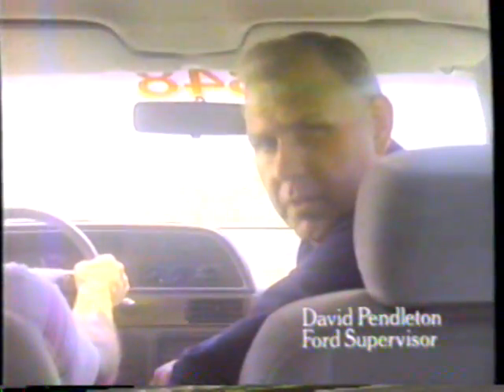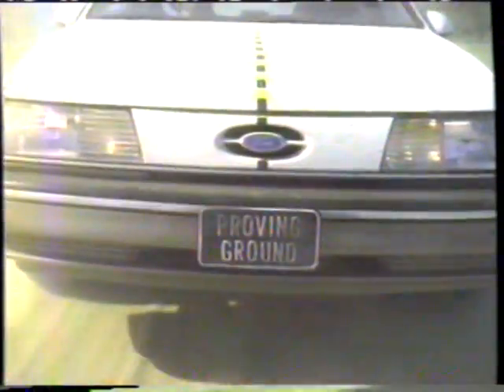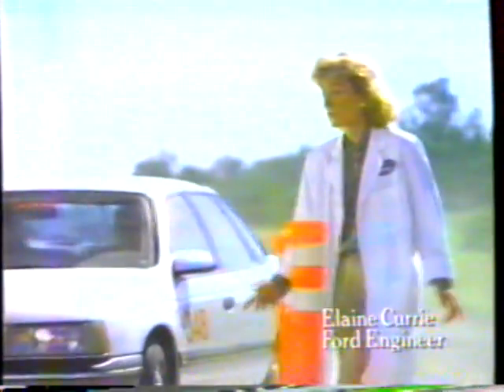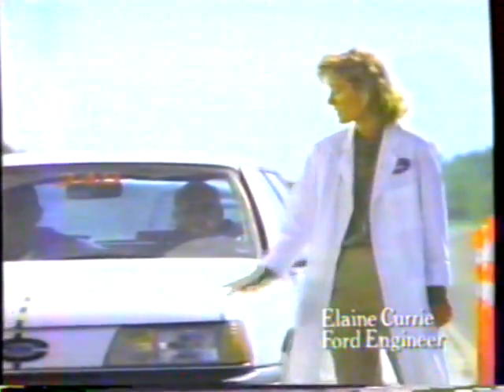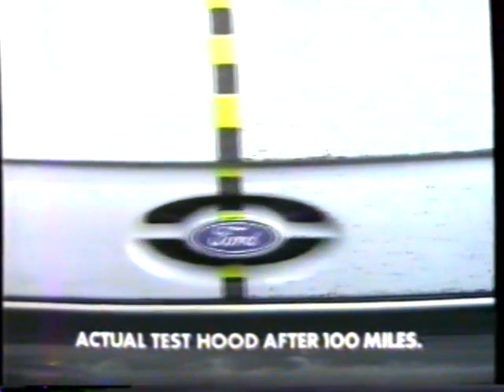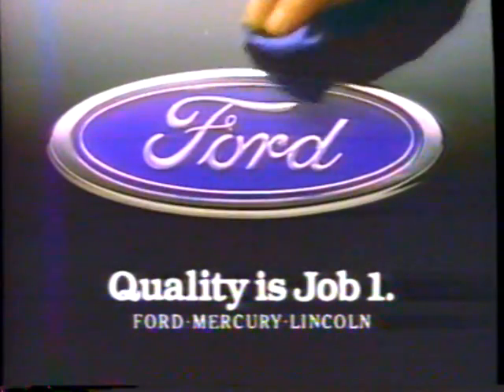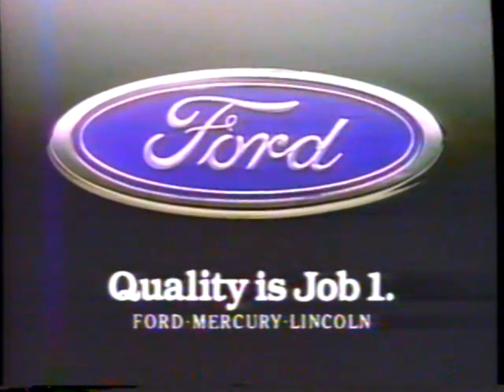1990 Ford Profiles in Quality "Chip resistant paint" TV Commercial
David Pendleton - Ford Supervisor
Elaine Currie - Ford Engineer

The commercial aired on December 8th, 1990. It aired during the broadcast of "Twin Peaks" on WKOW Channel 27 in Madison Wisconsin.